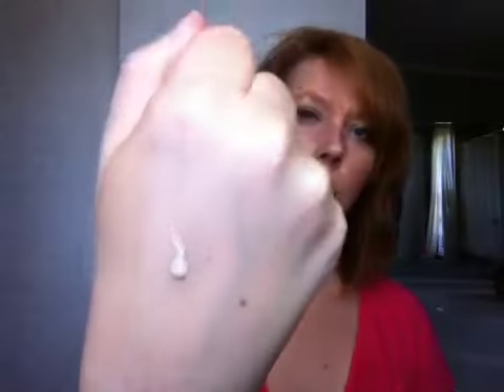The Verdict: Skinceuticals Physical Fusion SPF 50